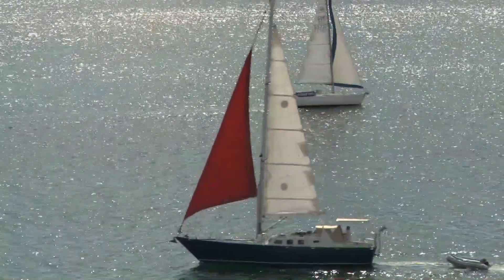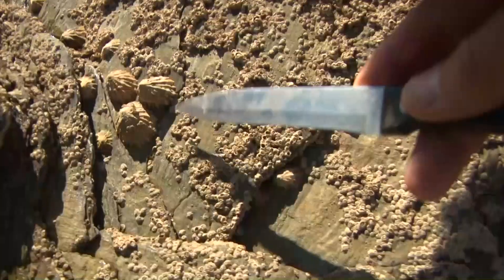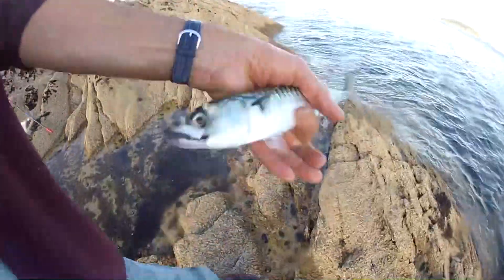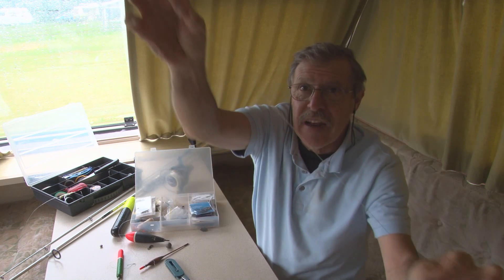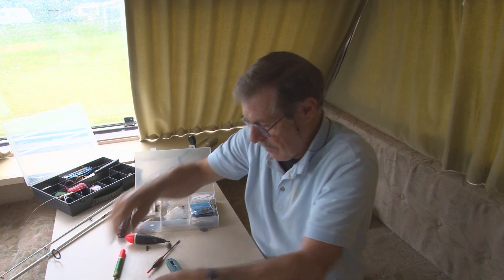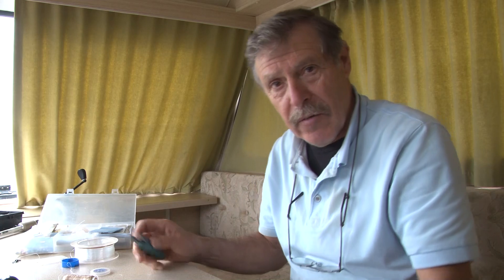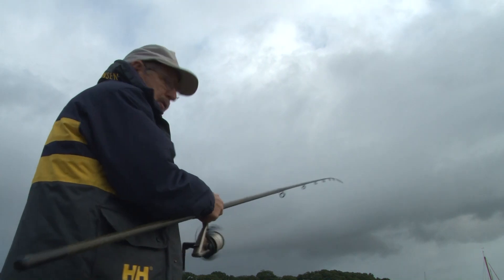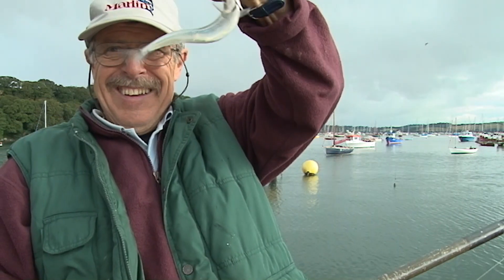Epic Shore Fishing Tips for Mackerel, Scad, Dogfish and MORE!!!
If you like fishing then this video is for you! Packed full of fishing tips for Mackerel, Garfish, Scad, Dogfish and more! Graeme heads to the south west coast of England for some rock fishing with bait. He's towed his caravan down there to make it Fishing HQ for a few days. He gives you plenty of fish-catching tips along the way!